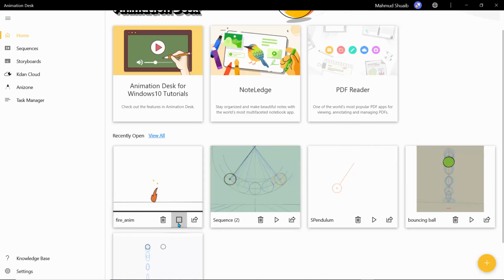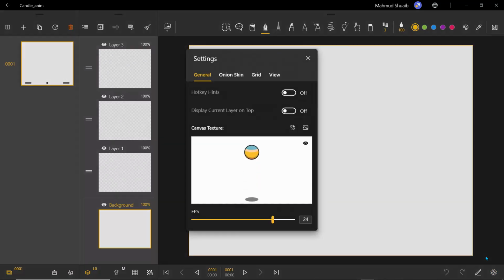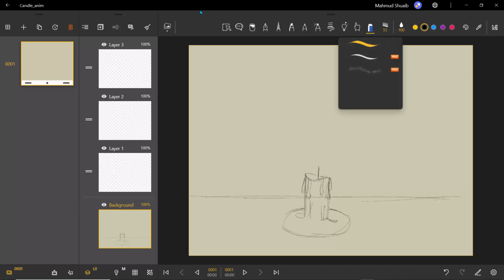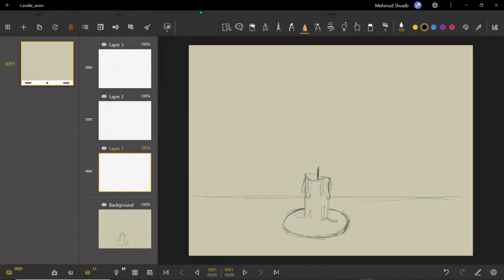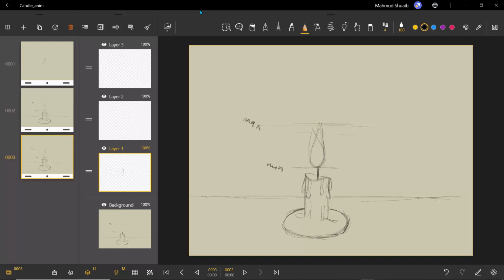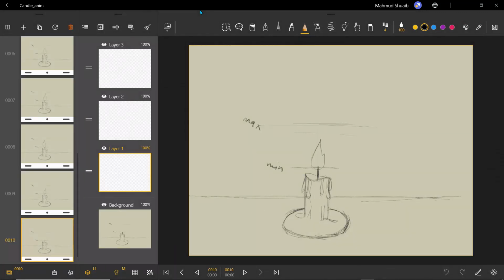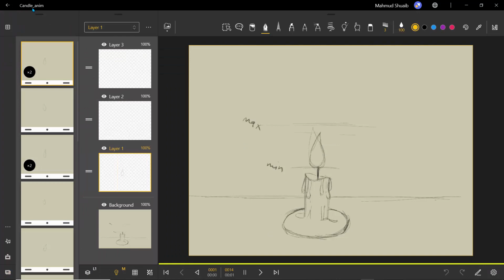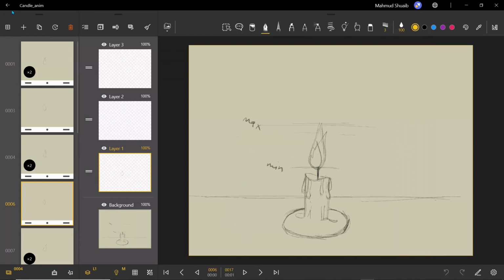Animation Desk Candle Flame Tutorial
This is a tutorial on how to create a candle flame in Animation Desk